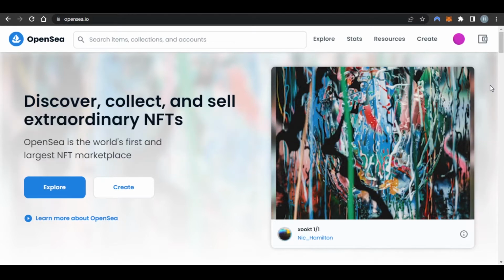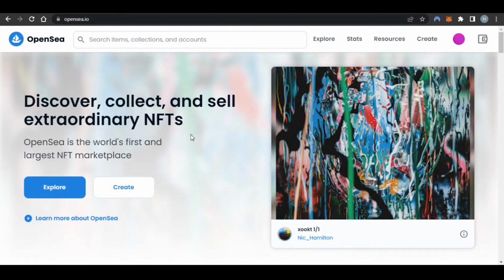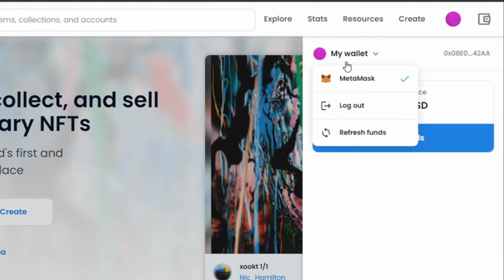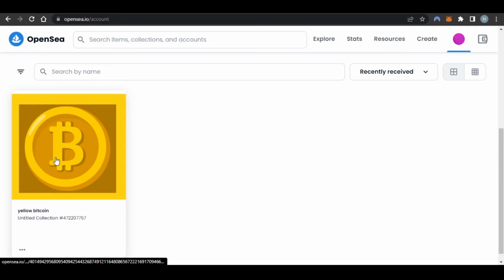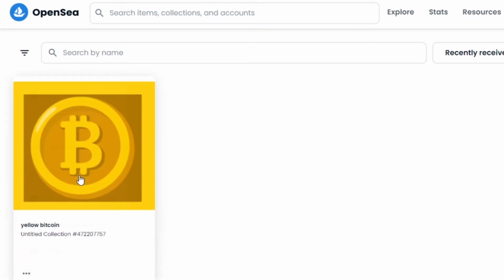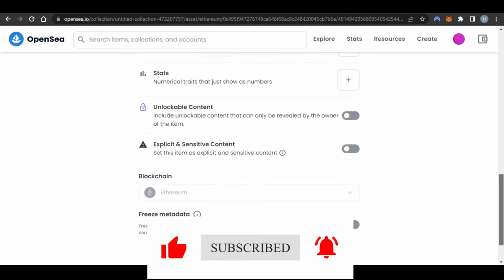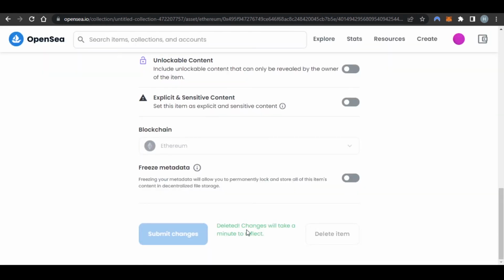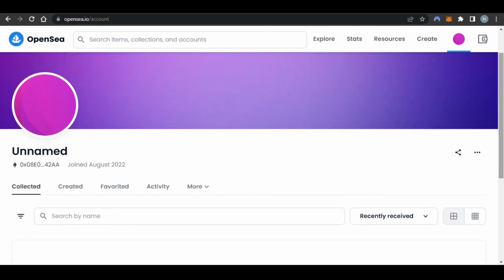How To Delete Nfts From Opensea in 2022 (Quick and Easy)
In this video I will show How to delete Nfts from opensea.io in 2022 easily. Opensea is the largest nft marketplace in the world, you can create, buy and sell nfts on Opensea. After watching this tutorial you will learn how to Delete Nfts from Opensea.io